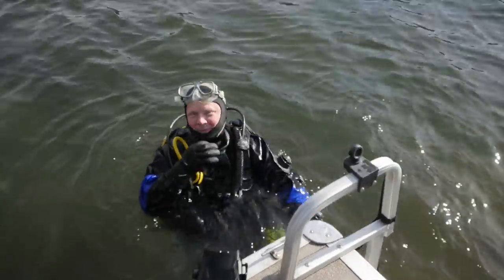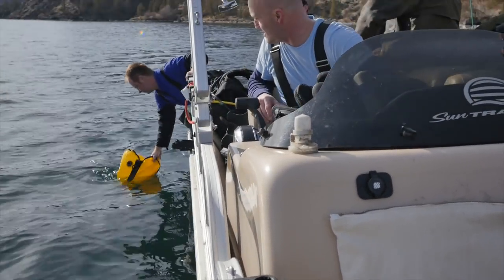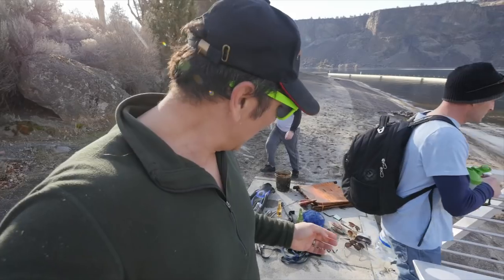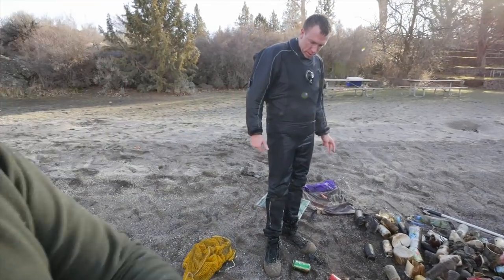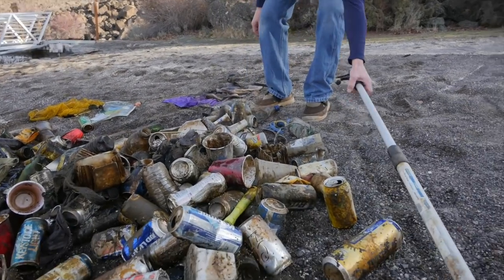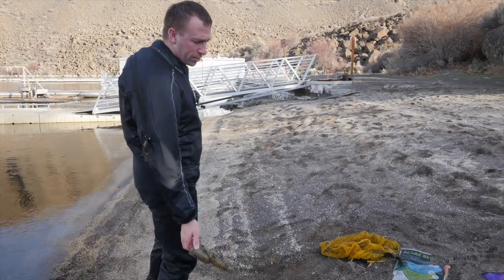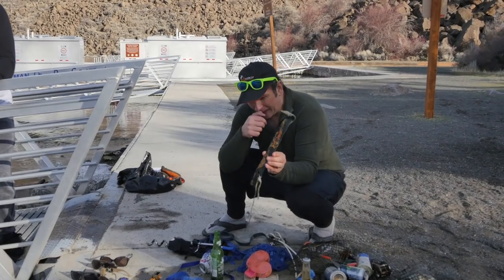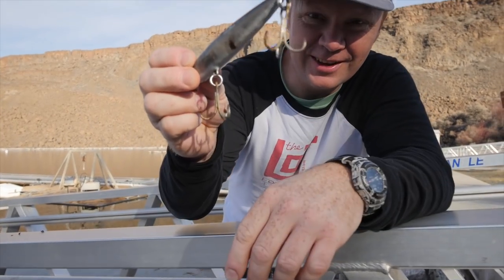FOUND GoPro in Lake Diving for Lost Valuables! (Returned to Owner)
Griffin Found a GoPro lost in the Lake. It only took 12-hours to find the owner and return his GoPro. 🙌🏼

Don't Worry About Lighting up the Underworld...
Check out the 5000 Lumen OrcaTorch D910V

* CREE COB LED
* 120-degree wide angle beam
* Color temperature 5700K
* Titanium alloy switch controls 3 lighting modes

On this episode of Adventures with Purpose, MrLeisek and Griffin head out to Lake Billy Chinook with Nick Rinn and Chris here in Central Oregon for some underwater treasure hunting.

Testing out the OrcaTorch in daylight conditions, I'm quite pleased with how it lights up the underworld and brings the color back.

Griffin hit the goldmine finding a GoPro Hero3 in a waterproof housing.

The GoPro still worked and we were able to track down its owner in less than 12-hours.

Let's not glaze over the fact that I was lucky enough to find an Apple iPod lost in the lake. Wonder how long that puppy was underwater?

Found lots of bottles, and cans in the lake as we always do along with lost sunglasses.

Chris found a few fishing lures lost in the lake as well. Fun times for sure!!

What's our next river treasure hunting adventure going to reveal when we go scuba diving underwater in the lakes, rivers, and waterfalls here in Oregon?

We have personally pulled 6000+ pounds of garbage out of the lakes and rivers. ... 〽️🙌🏼

At the end of the day, we feel amazing about our efforts with all the garbage we remove from the lakes and rivers in our attempt to help save the planet, the fish, and the animals. 🐟

📌 WINDOW BREAKERS SAVE LIVES! 📌
Are you prepared if your vehicle goes into the water, catches fire, or you need to rescue an infant or pet trapped in a hot car?

I Found 8 Radios, 3 Watches and 16 Pairs of Sunglasses Underwater at Closed Marina! (Scuba Diving)

Found Vintage 1970's Buddy L Navy Carrier Boat in River while Scuba Diving for Lost Valuables!

Jared Leisek - Adventures With Purpose Founder